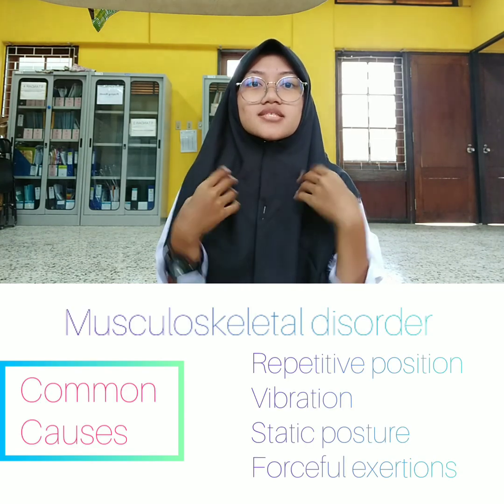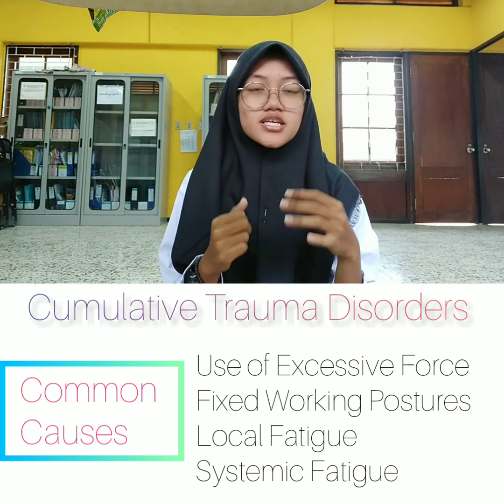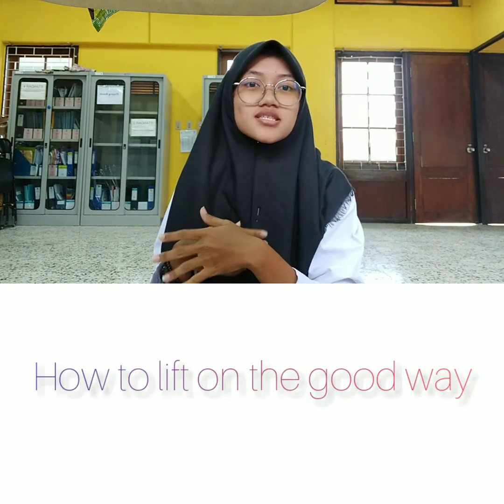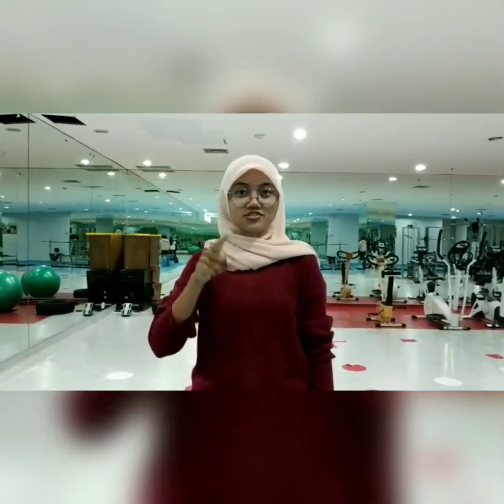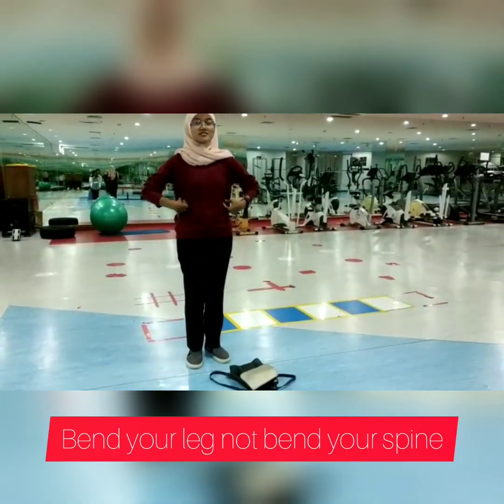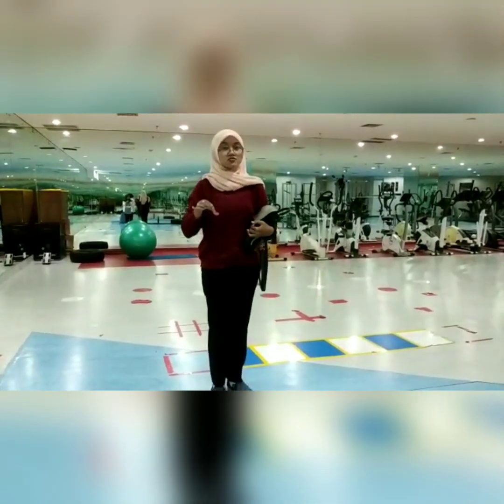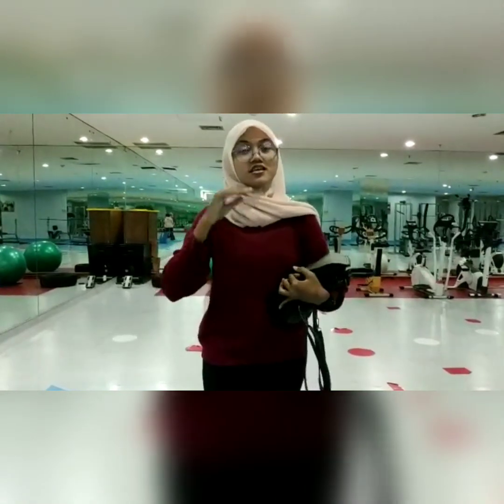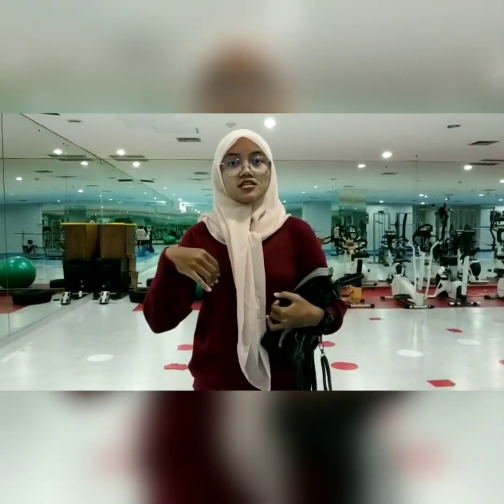WORKSHOP TECHNOLOGY | HOW TO LIFT IN GOOD WAY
Hello guys!!

Iam Diah Ayu Nur Kholifah from Jakarta School Prosthetics and Orthotics. In this video I explain about ergonomic especially how to lift in good way
I hope you enjoy my video, and I hope my video can help you guys in daily activity